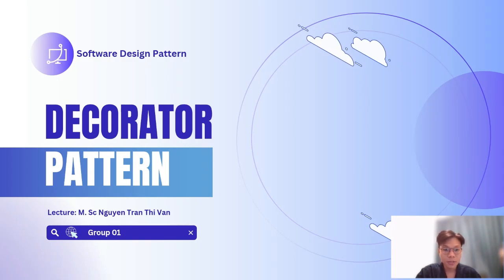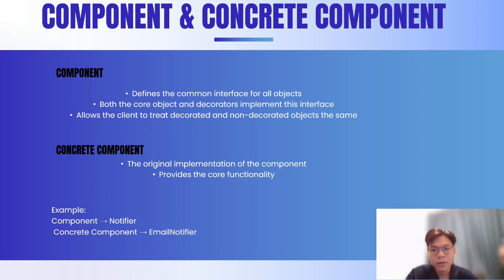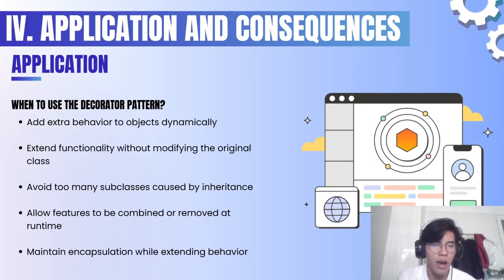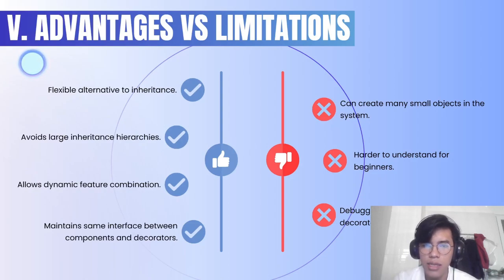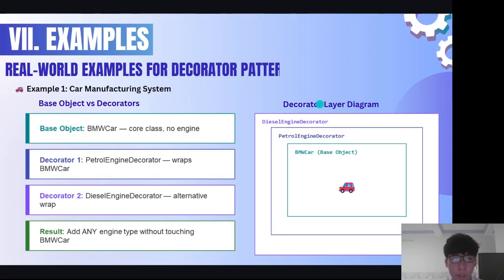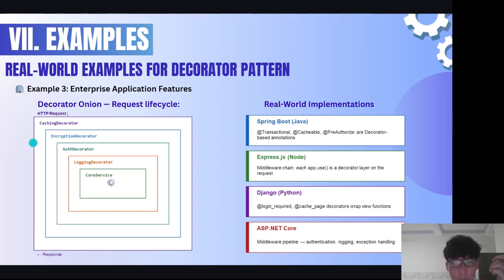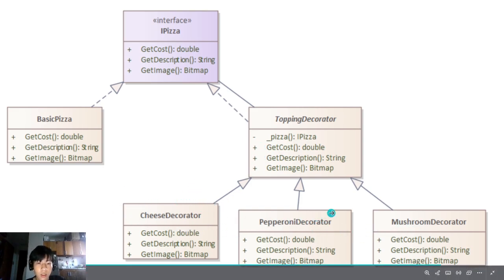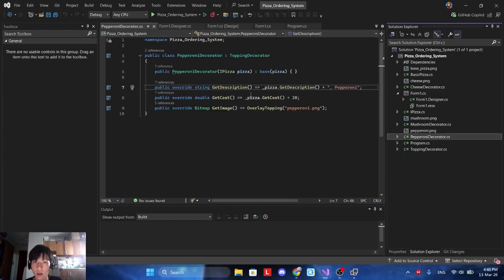Group_1_Presentation